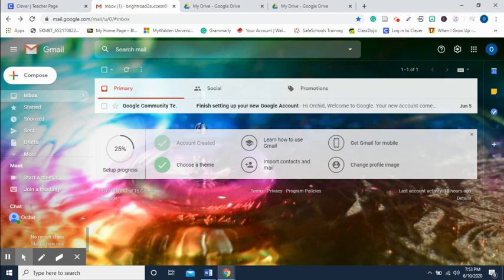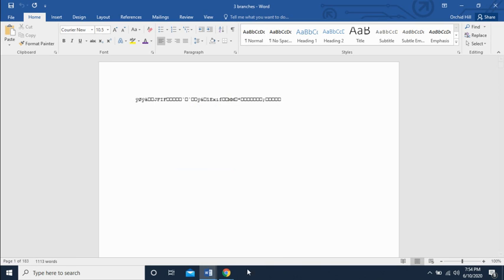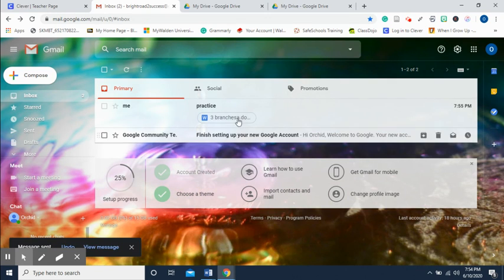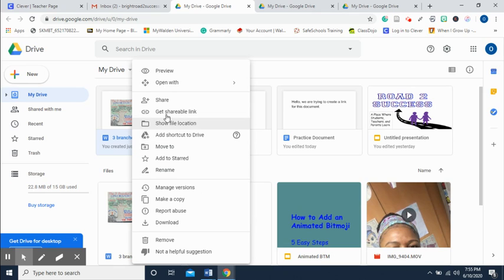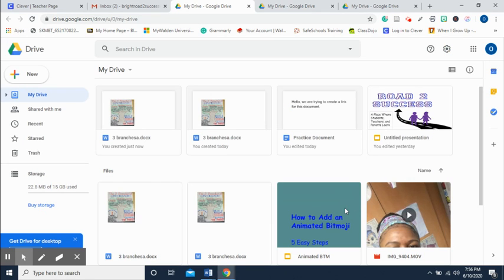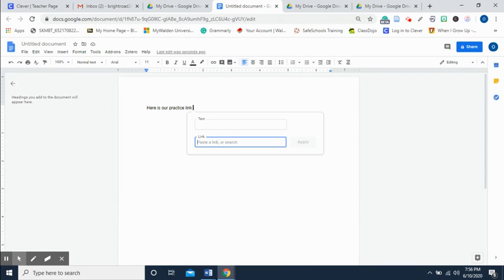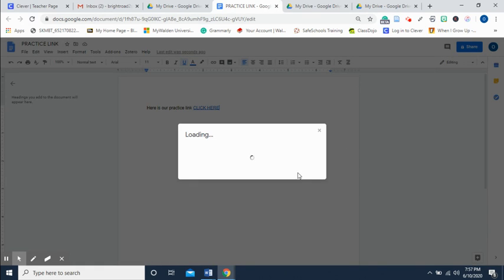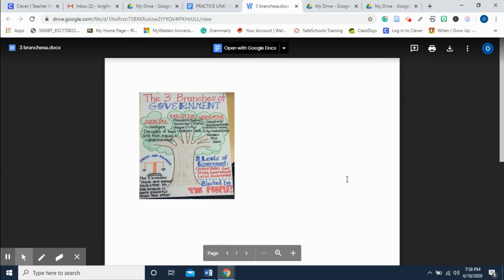How to Create Shareable Link from a Word Document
How to create a shareable link from a word document